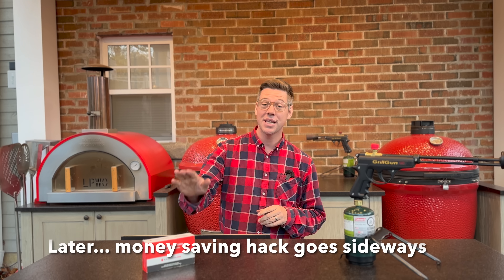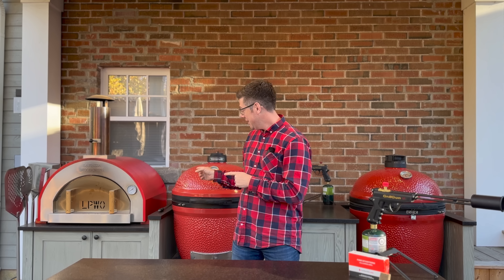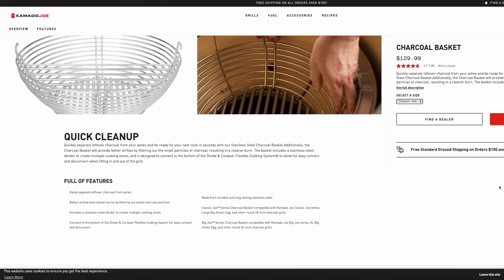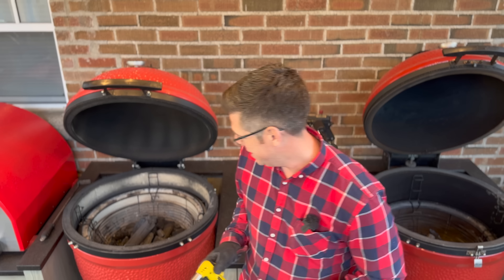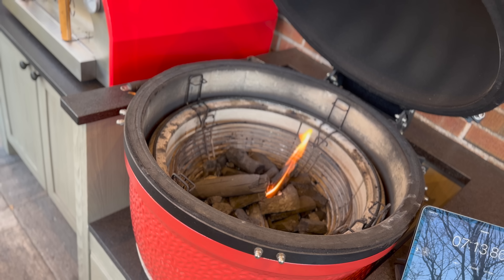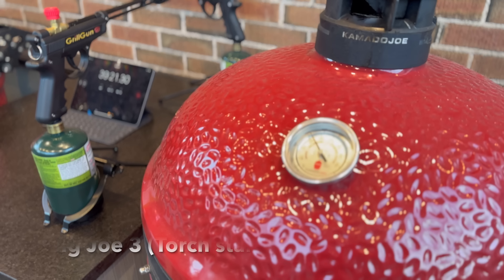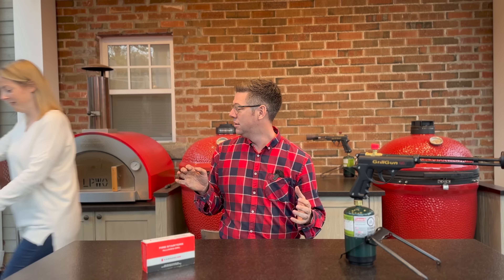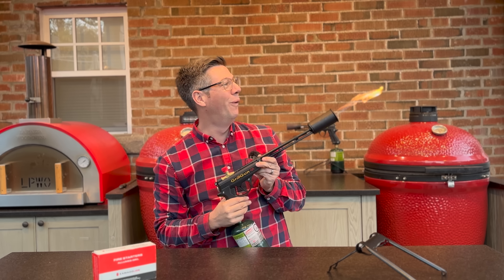Light a charcoal grill FASTER than propane? Fire starters vs Grill Torch 🔥🔥🔥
A propane grill is fast & convenient, but can we light a charcoal grill fast enough for mid week cooks?  To find out I put one of the least expensive (fire starters) against one of the most expensive (GrillBlazer Grill Gun) head to head in a timed race to see how long it takes to get to a stable 400f cooking temp.

Resources to Help Make BETTER Barbecue

Gear I’ve used in videos without a discount